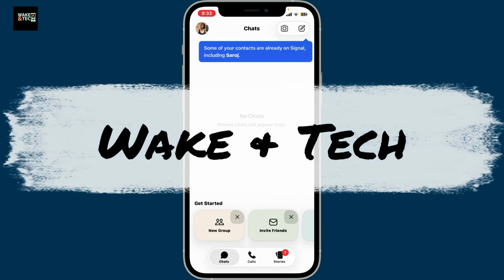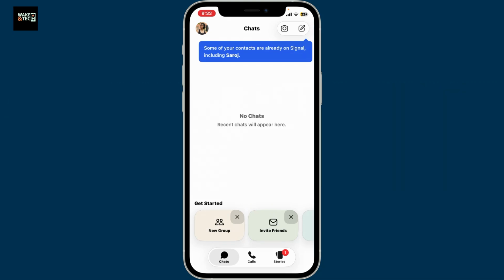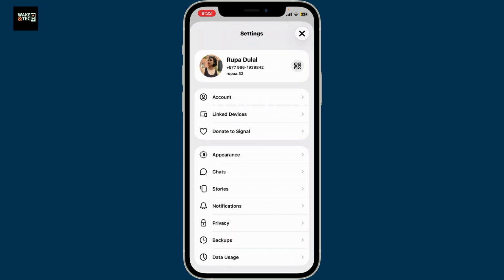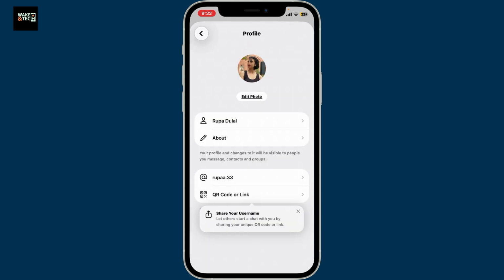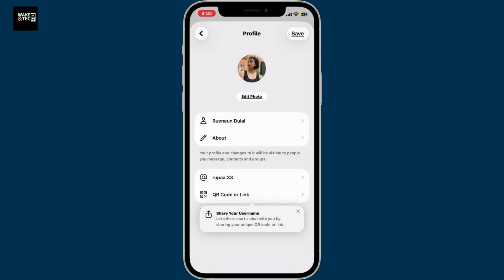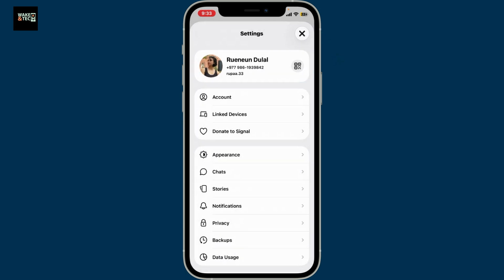How to Change Your Name on Signal (2026)?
Want to update your display name on Signal? In this beginner-friendly 2026 tutorial, I'll show you how to change your name on Signal using the latest version of the app on Android and iPhone.

In this step-by-step guide, you'll learn how to open Signal Settings, access your Profile, edit your first name and last name, and save your changes.